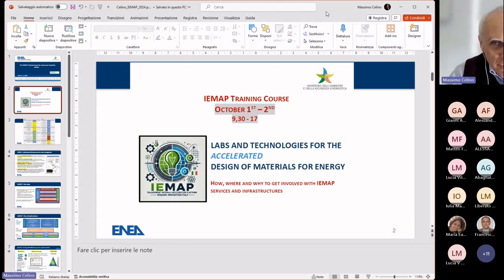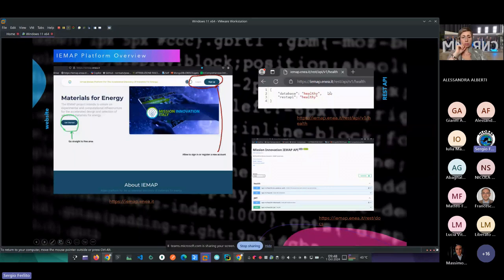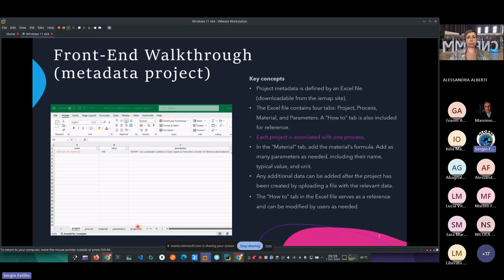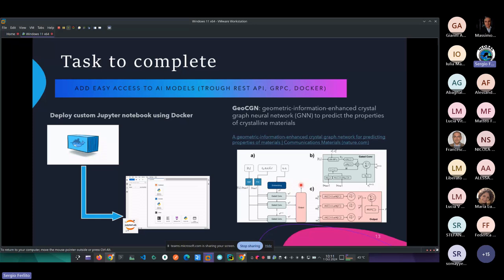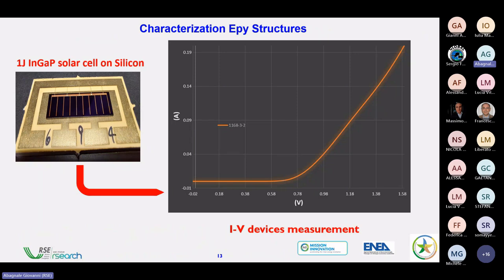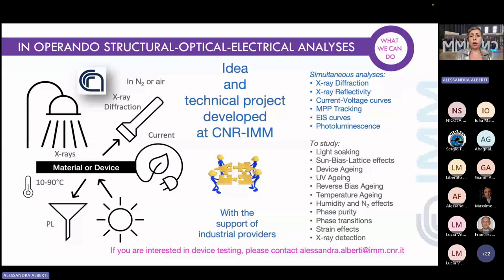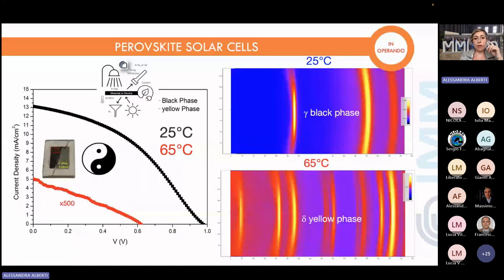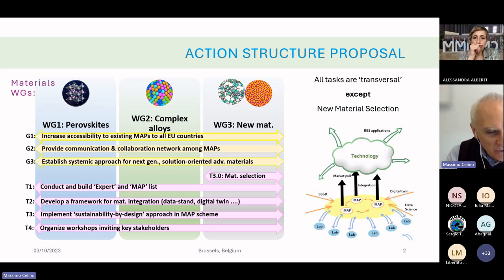Technologies for the Accelerated Design of Materials for Energy - IEMAP Training Course part.1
:Training course on technologies and processes for accelerated design of innovative energy materials. How, where and why to access *IEMAP* services and infrastructure: the data platform, the InGaP and perovskite solarcells .
*IEMAP* (The Italian Energy Materials Accelerated Platform) is an advanced virtual open laboratory that takes advantages from Supercomputing and artificialintelligence for research on advanced materials for renewable energies. IEMAP relies on funding from the Italian Ministry of the Environment and Energy Security, been part of the international cooperation initiative Mission Innovation. IEMAP is based on the collaboration between some of the main Italian research institutes - *ENEA* , *CNR* , *IIT* and *RSE* - that provide experimental and computational laboratories distributed throughout Italy. [Corso di formazione su tecnologie e processi per la progettazione accelerata di materiali innovativi per l’ energia . Come, dove e perché accedere ai servizi e alle infrastrutture IEMAP: la piattaforma dati, le celle solari InGaP e perovskite.
IEMAP (The Italian Energy Materials Accelerated Platform) è un avanzato laboratorio virtuale aperto che sfrutta le potenzialità del supercalcolo e dell' intelligenzaartificiale per la ricerca sui materiali avanzati per le energie rinnovabili. IEMAP beneficia dei finanziamenti del MASE nell'ambito dell'iniziativa di cooperazione internazionale Mission Innovation. IEMAP è un'iniziativa di ENEA, CNR, Istituto Italiano di Tecnologia (IIT) e RSE che mettono a disposizione laboratori sperimentali e di calcolo distribuiti in tutta Italia.]

🎥 *Summary*
00:00:00 *Welcome* ,   _Massimo Celino_ - *ENEA*
00:05:42 *IEMAP – Front-end walkthrough and REST API* , _Sergio Ferlito_ - *ENEA*
00:36:20 *Design and simulation of InGaP 1J Solar Cell* *growth integrated on Silicon Substrate and*
                  *its characterization* . *Application development for Estimating PV* ,
                _Giovanni Abagnale_  - *RSE*
00:50:20 *Laboratori CNR - IMM per la caratterizzazione ottica e strutturale di materiali in*
                  *architetture di celle solari a Perovskite per dispositivi a tre terminali* ,
                 _Alessandra Alberti_  - *CNR*